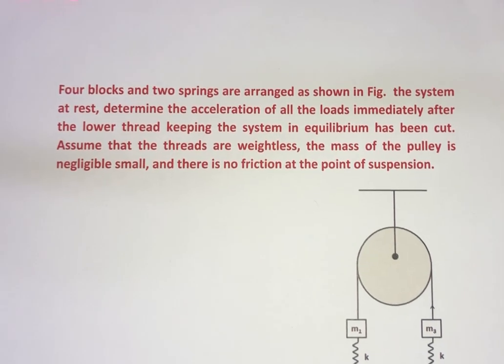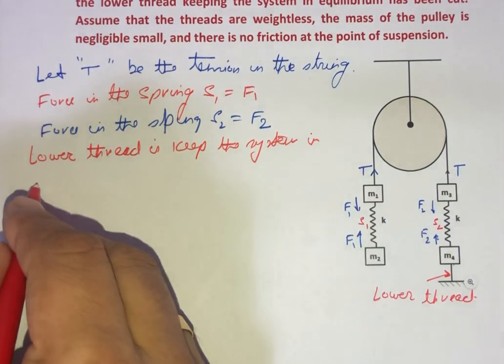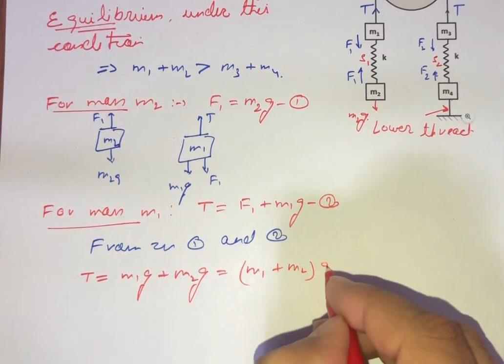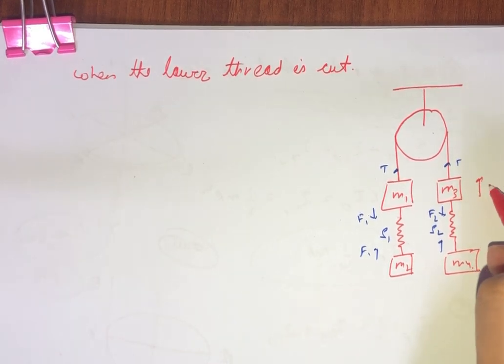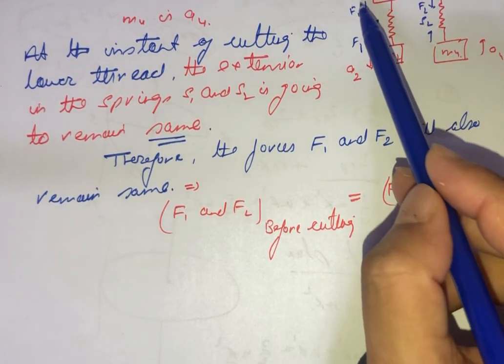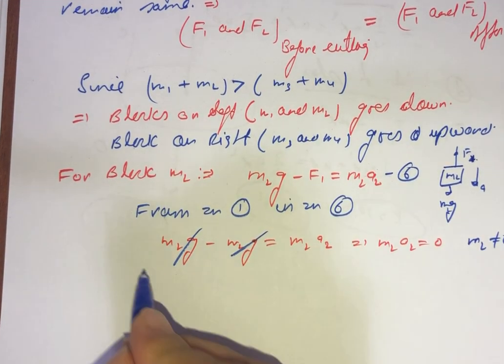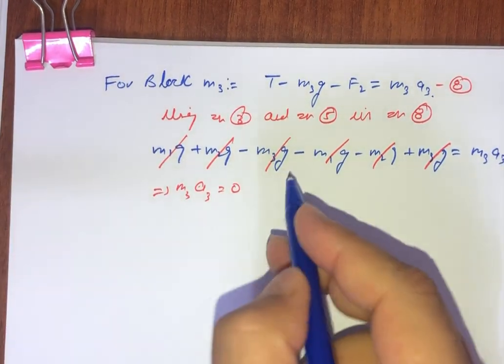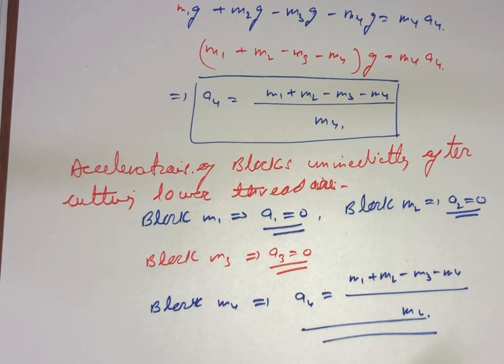IIT JEE Mains and Advanced Pulley, Spring and Wedge Constraints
Four blocks and two springs are arranged as shown in Fig.  the system at rest, determine the acceleration of all the loads immediately after the lower thread keeping the system in equilibrium has been cut. Assume that the threads are weightless, the mass of the pulley is negligible small, and there is no friction at the point of suspension.